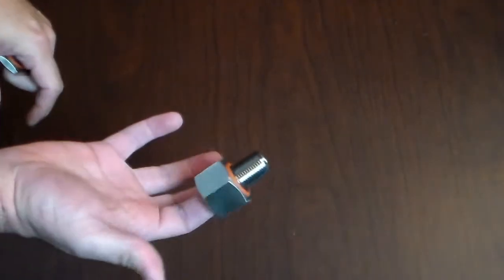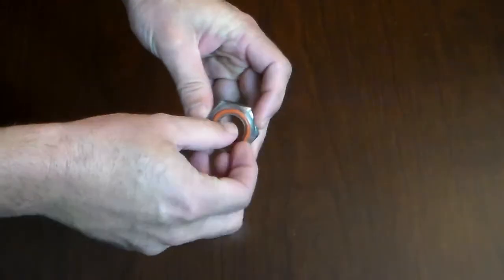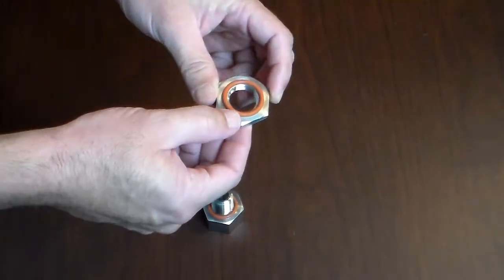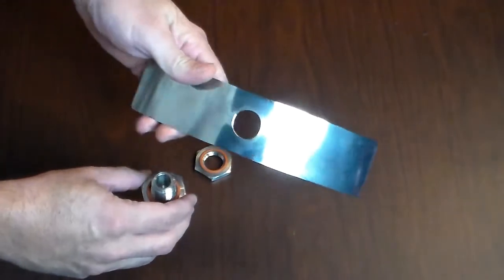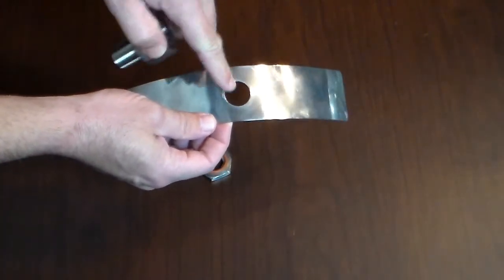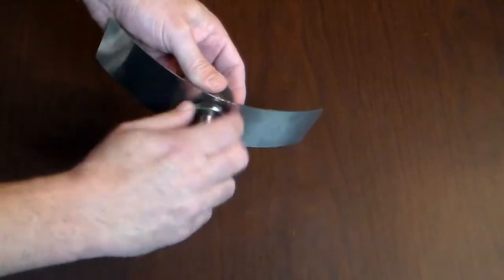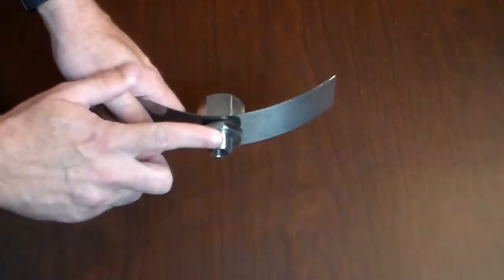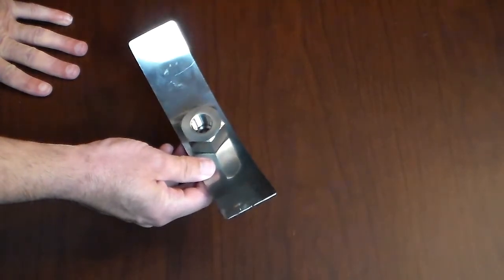Weldless Bulkheads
This weldless bulkhead is the first of its kind to be purpose built just for the home brewing marketplace! CNC machined from a solid hex of 304 stainless steel, it features male threads on the outside for attaching a ball valve and female threads on the inside for attaching a Bazooka Screen, Hop Stopper or other 1/2" NPT fitting. Single-piece design prevents the leakage and cleaning hassles from weldless fittings put together from plumbing parts and washers.

The most unique feature is the Face-Sealing silicone o-ring grooves.  Grooves are machined in the face of the fitting, eliminating the leakage associated with weldless fittings that attempt to seal near the threads.  Both the fitting and the included locknut are groove machined for the o-rings.

An extra large body and large o-ring spread the load out over a larger surface area in the kettle, providing a more stable mount of the valve and eliminating leakage associated with fittings that flex while operating the valve.